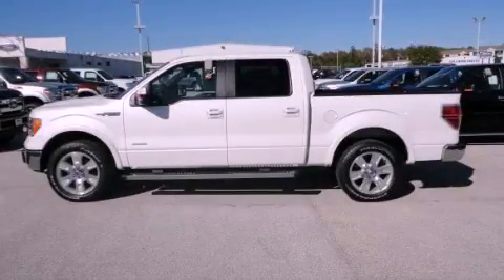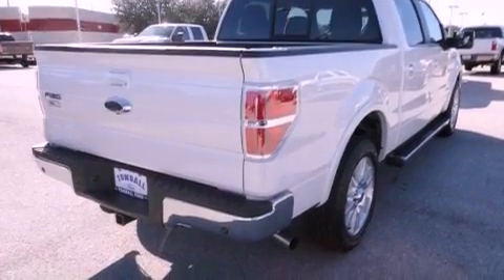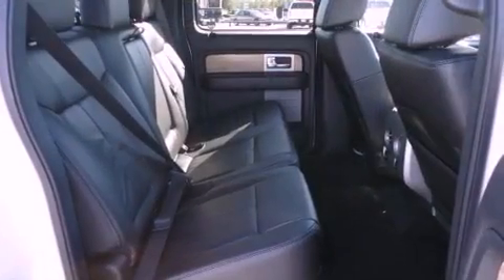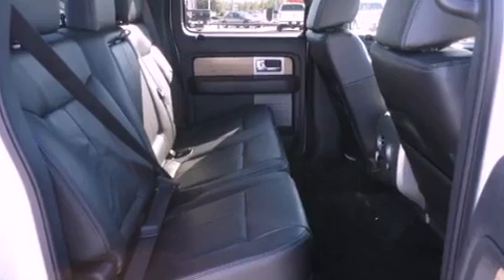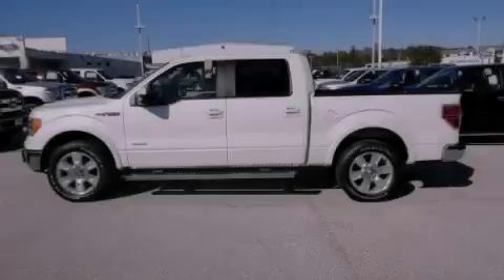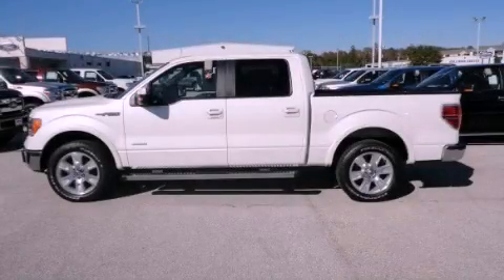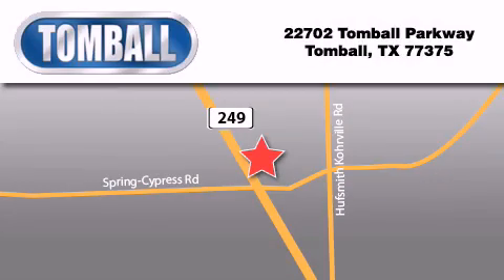2011 Ford F-150 Tomball TX 77375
Year : 2011

 Make : Ford

 Model : F-150

 Engine : Turbocharged V6 3.5L/213

 Trans . : Automatic

 Exterior : White Platinum Metallic Tri-Coat

 Miles : 150

 Interior : Black

 Stock : KE15669

 Tomball Ford

 22702 Tomball Parkway